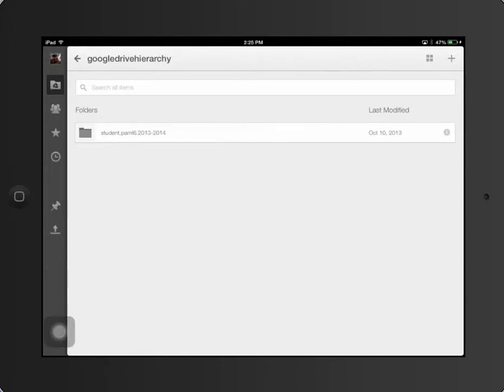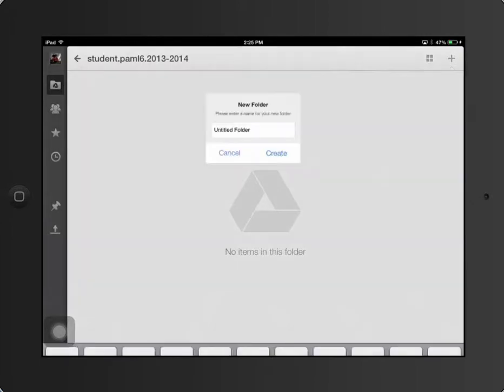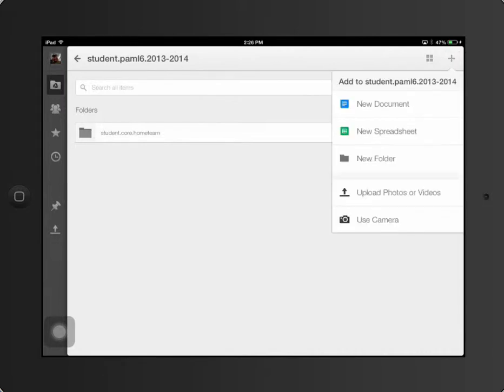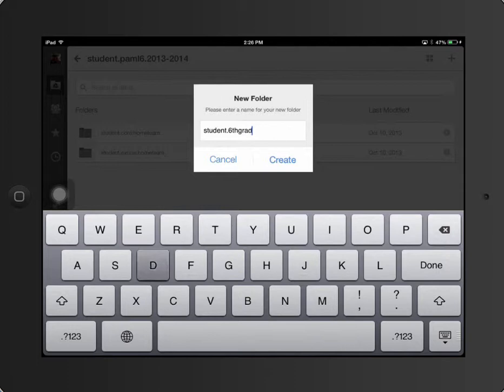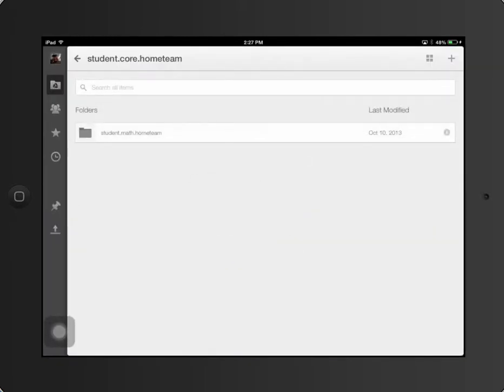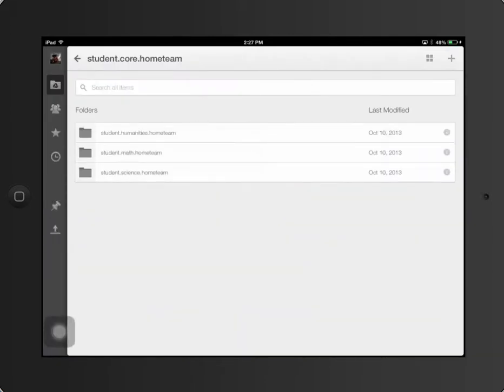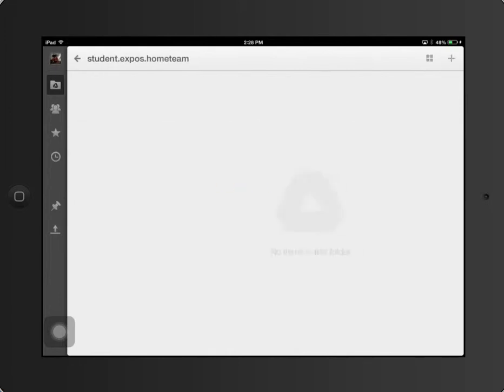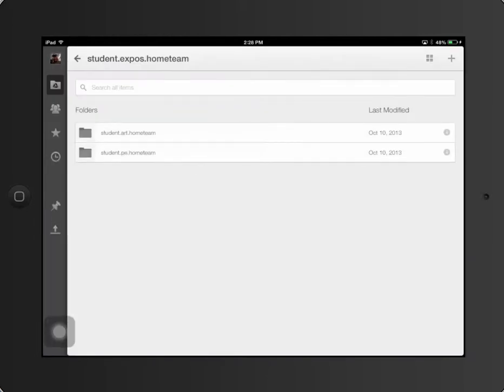PAML6 Google Folder Hierarchy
Setting up folder structure to share with students in Drive